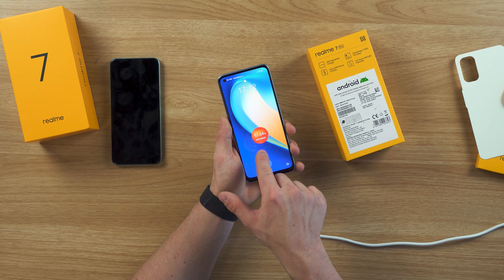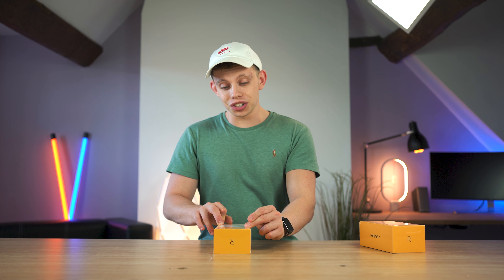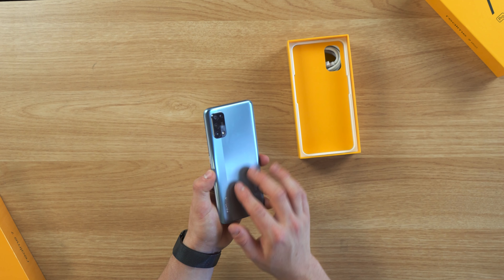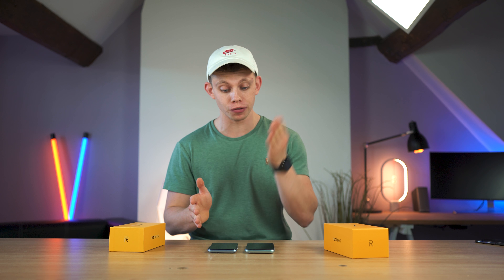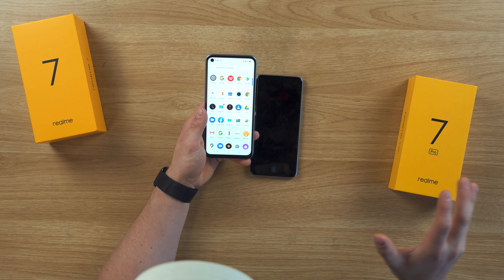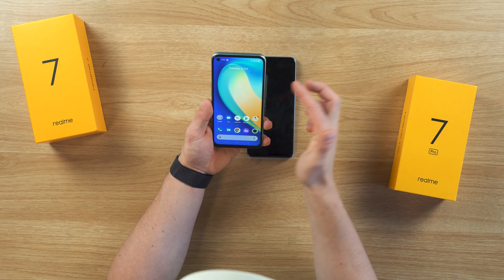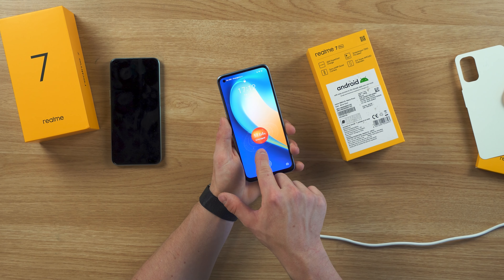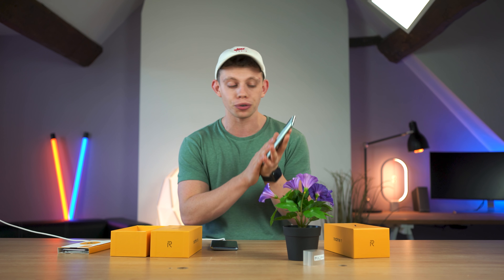Insane Super-Fast Budget Devices - realme 7 Vs. 7 Pro First Look!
Our first look at the newly released realme 7 & realme 7 Pro devices. Special thanks to realme for partnering with us on this video (AD). All the links you need will be below!

Warranty and replacement policy: realme is providing ‘3+2’ service to all realme 7 series consumers. With a 3-year warranty period and 2 months free replacement policy. This is 1-year longer and 1 month longer than any other mainstream smartphone brands.

The Gear I Use